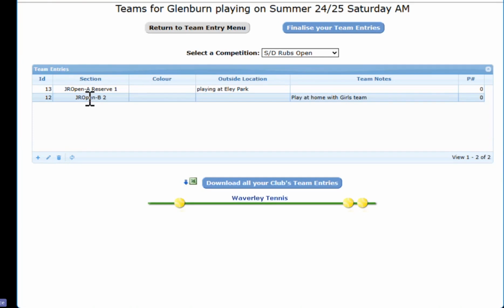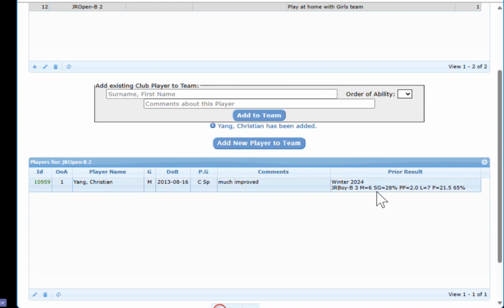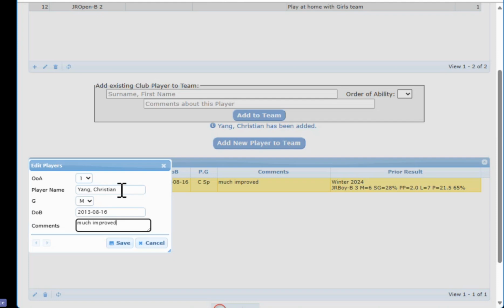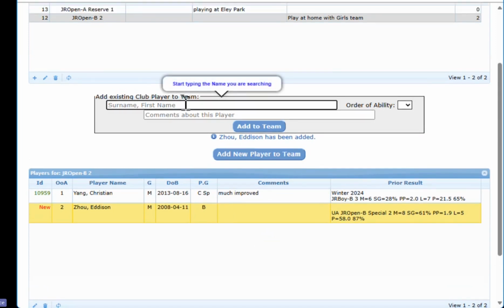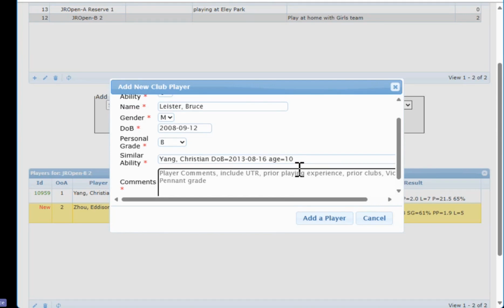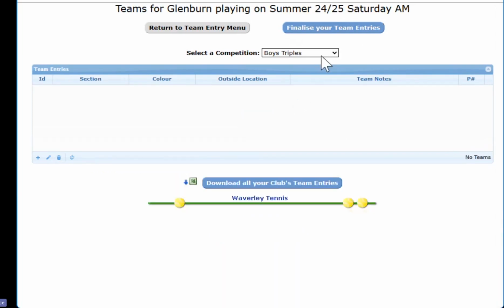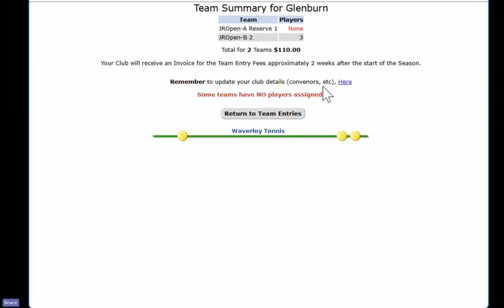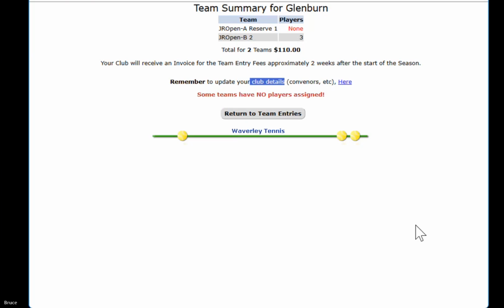TROLS Online Team Entry Guide 2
Part 2 (of 2) videos explaining how to enter teams using the on-line team entry function of the Tennis Results On-Line System (TROLS), used by Waverley Tennis.